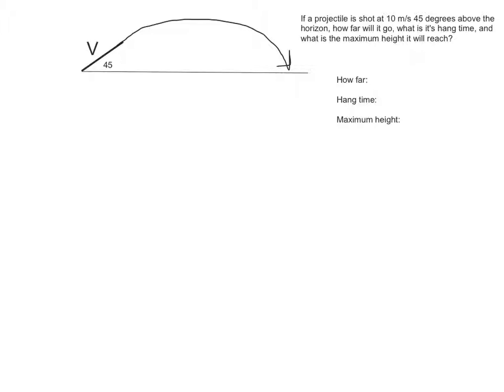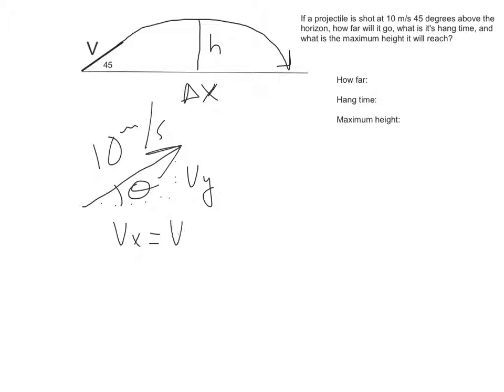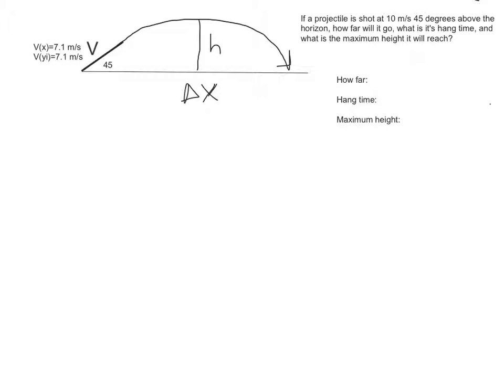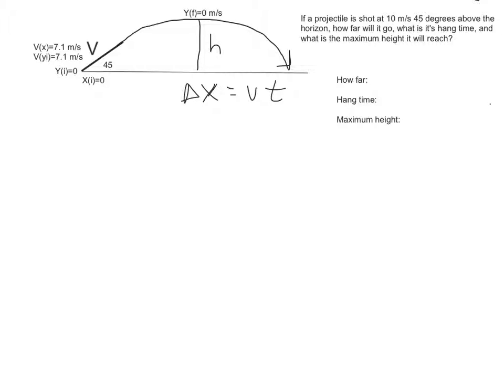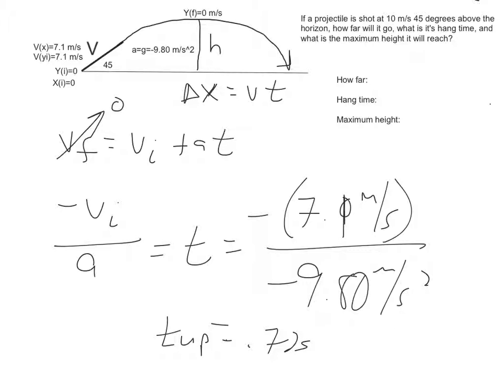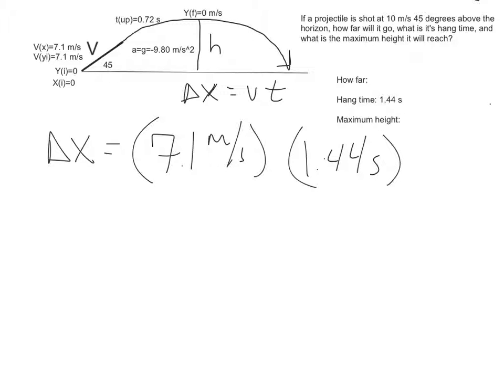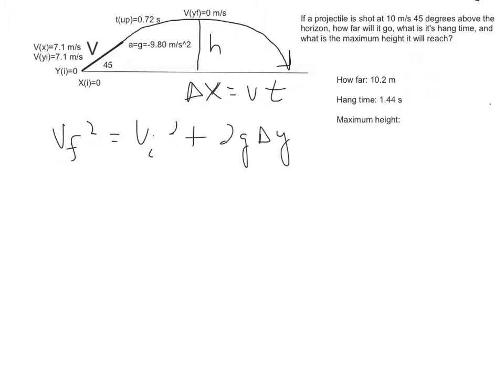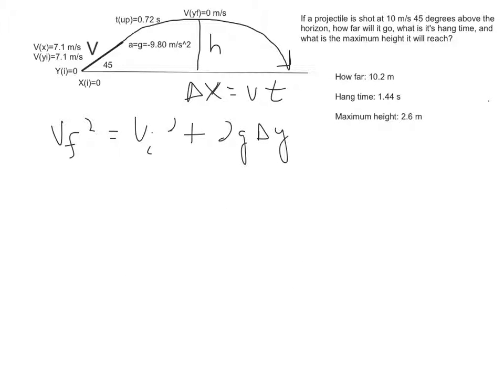Partner example 1.10